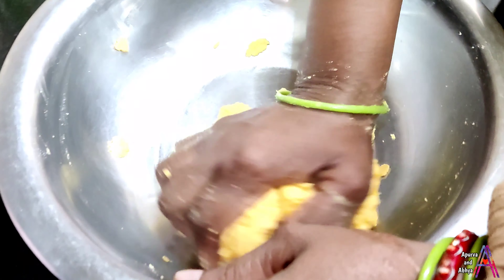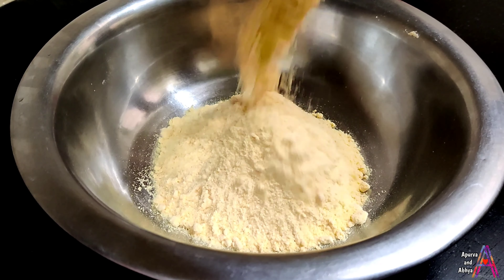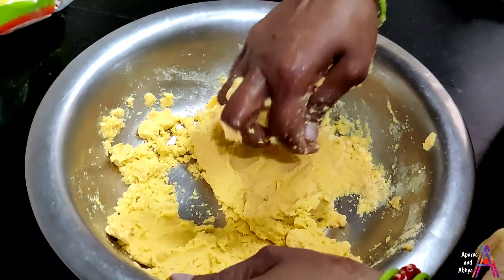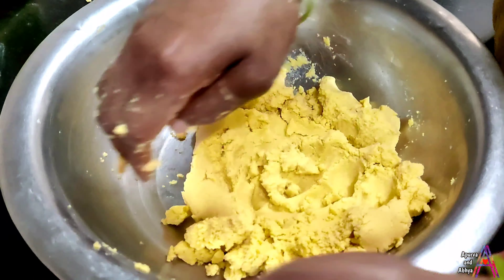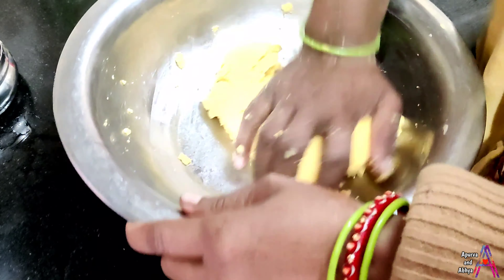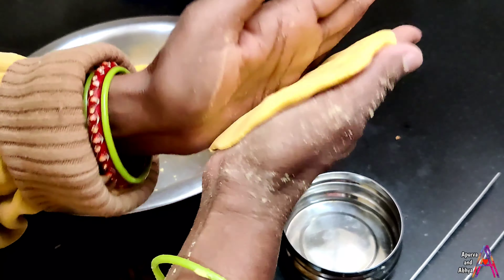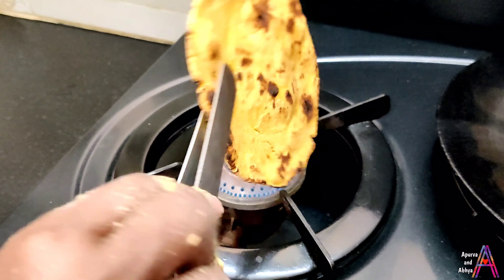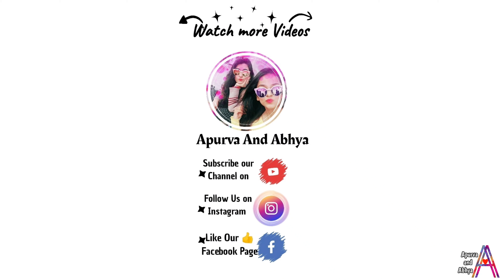परफेक्ट होटल जैसी मक्के की रोटी टिप्स के साथ how to make makke ki roti sarso sag makke ki chapati